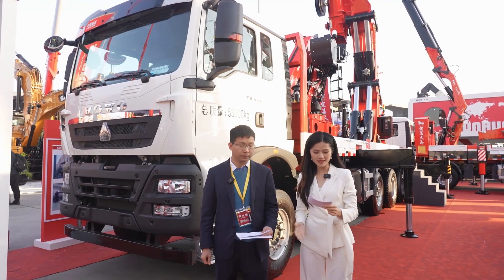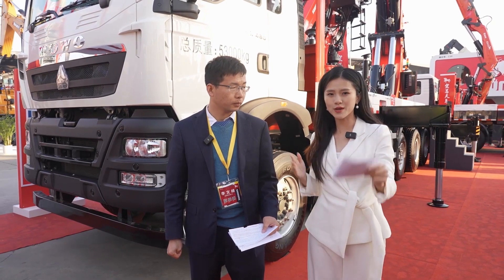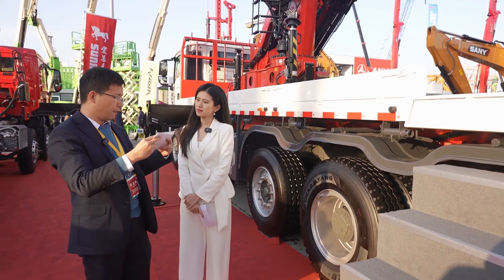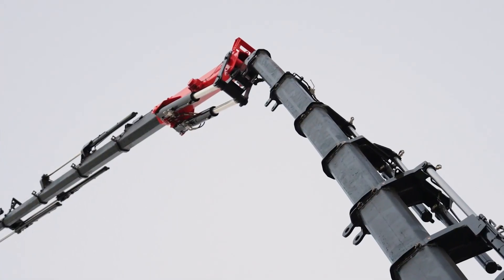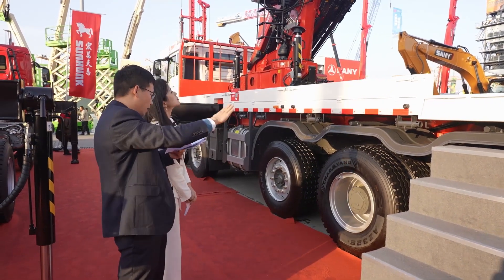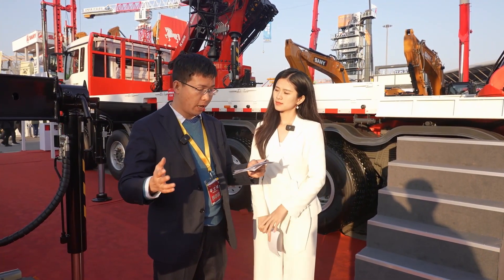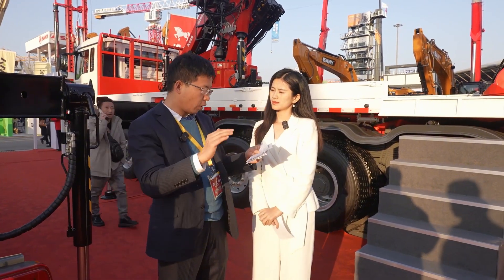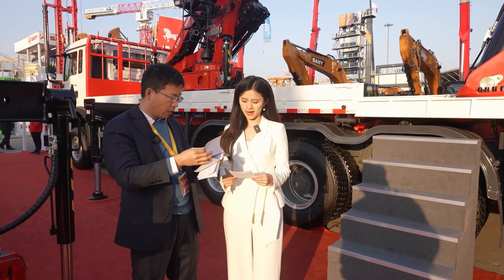🚛 Recap of the 2024 Bauma Shanghai: SUNHUNK K2680 Crane Showcased! 🚛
At the 2024 Bauma Shanghai, we unveiled the K2680 crane, an innovative product combining lifting and transport functions. 💪🚚 It received great praise for its powerful performance and efficient design. 🌟
🔧 Product Highlights:
- Lifting Capacity: Lifts up to 45 tons, meets 60% of market needs, and carries a 10-ton forklift, saving costs. 💼💰
- Boom Length: 23-meter boom design, ideal for multi-story lifting. 📏🏗️
- Innovation: First in China with a 10-section hydraulic boom, K-type stabilizers, and a dual-pump system. ⚙️🔝
- Chassis Advantage: Lightest in class (39.5 tons), enhancing transport efficiency. 🚛💨
Thanks to all visitors for your support! 🙏 Looking forward to the 2025 Bauma Exhibition! ✨
📅 Date: April 7-13, 2025
📍 Event: 2025 Bauma Munich
🅱️Booth：FN.921/6
📍 Location: Messegelände, Munich, Germany